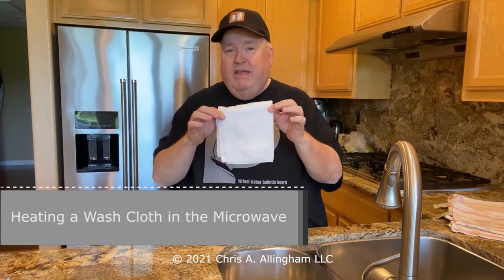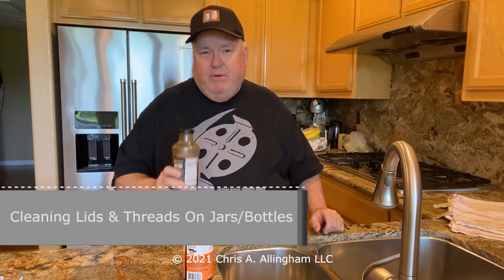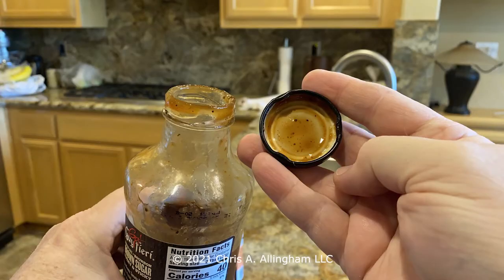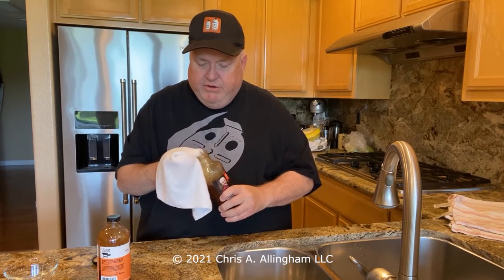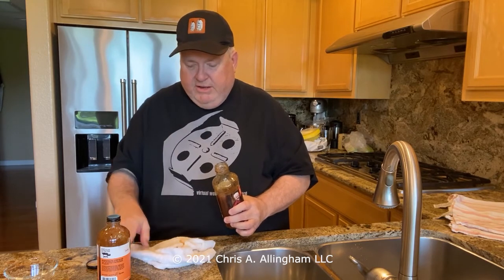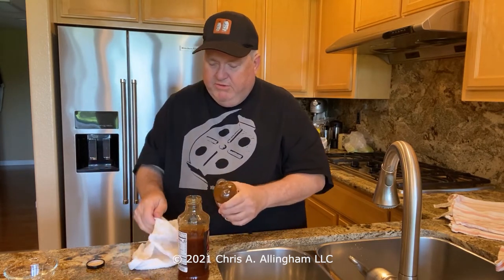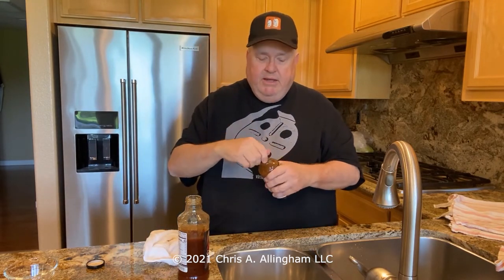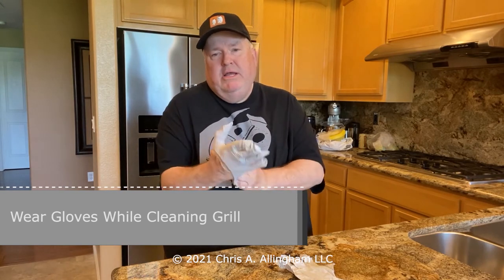Five Favorite Cleaning Tips - Chris Allingham - The Virtual Weber Bullet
Five favorite cleaning tips from Chris Allingham at The Virtual Weber Bullet that help makes cleaning up after cooking just a bit easier.

Bar Keepers Friend